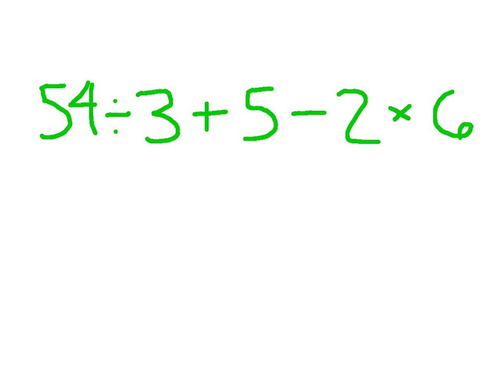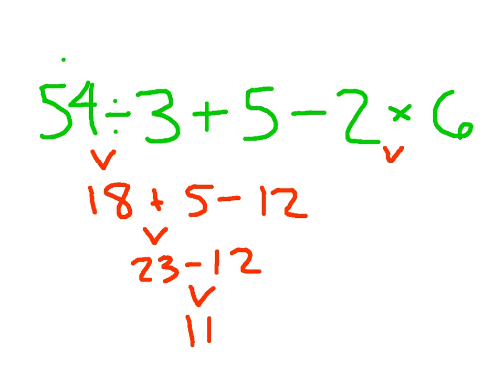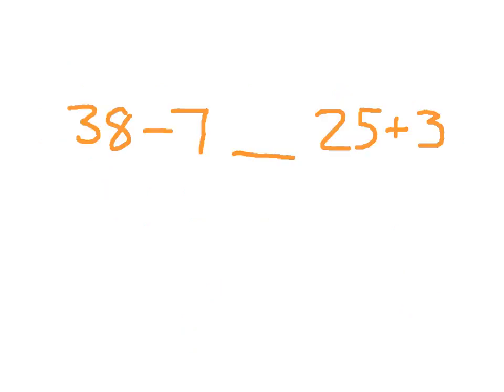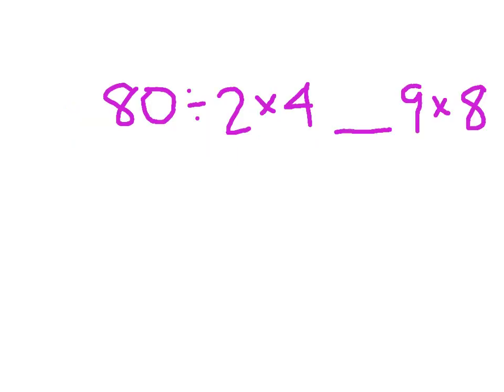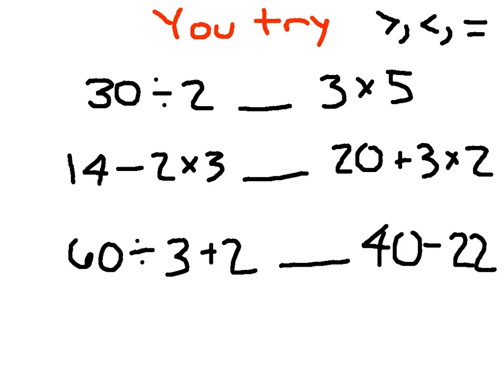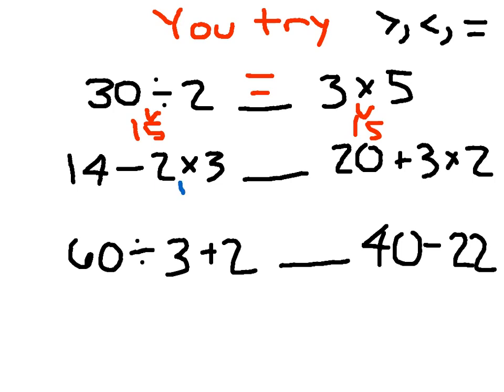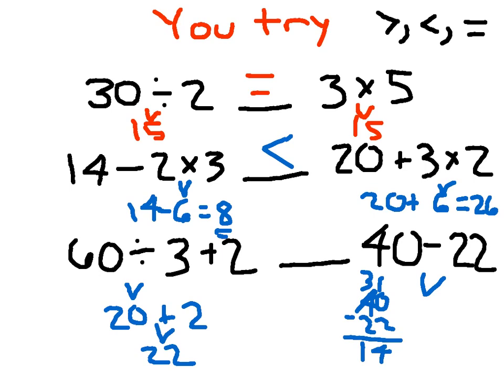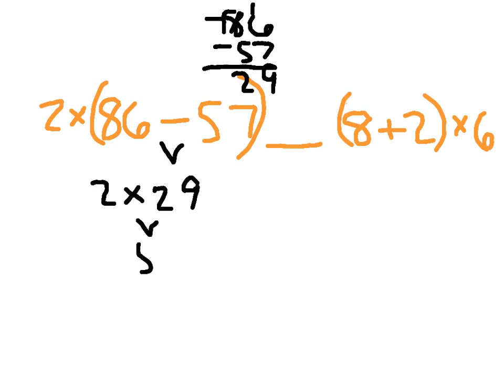Comparing Expressions with All Four Operations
Here you learn to compare expressions with all four operations.